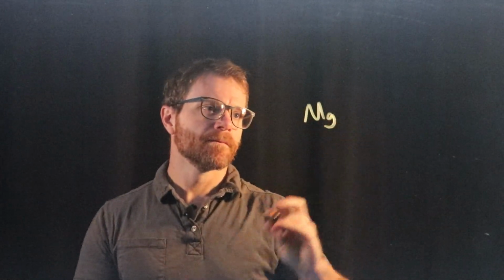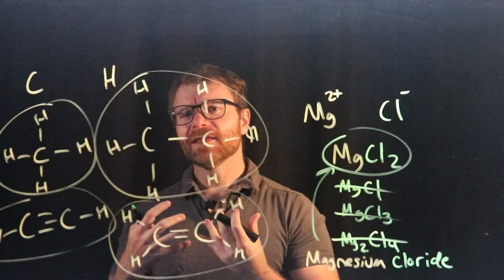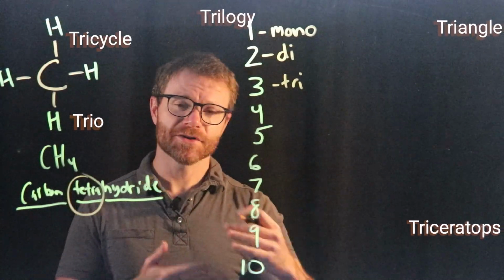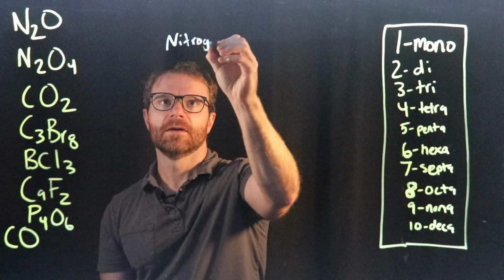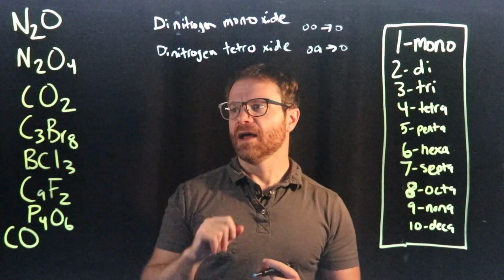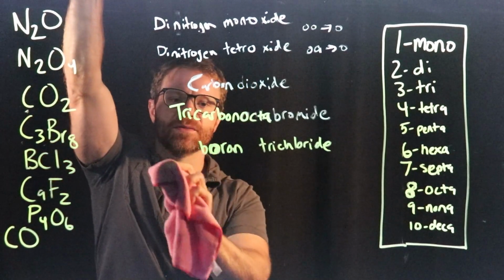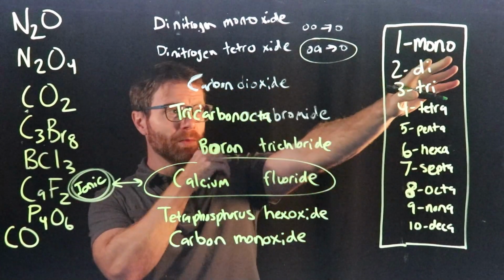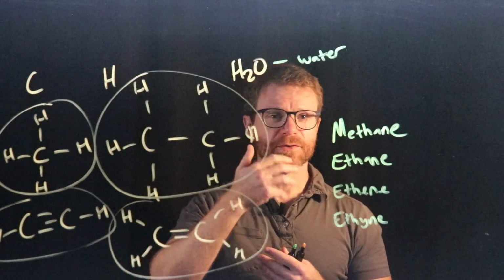Naming Covalent Compounds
A lesson on how to name covalent compounds and why we name them differently from ionic compounds.

0:00 Introduction
0:29 How to name ionic compounds (and why we do so)
2:32 Why covalent compounds are different
4:22 Naming Carbon Tetrahydride (AKA Methane)
5:47 Number prefixes with examples
9:40 Examples of covalent compound names
19:26 Rules for naming covalent compounds